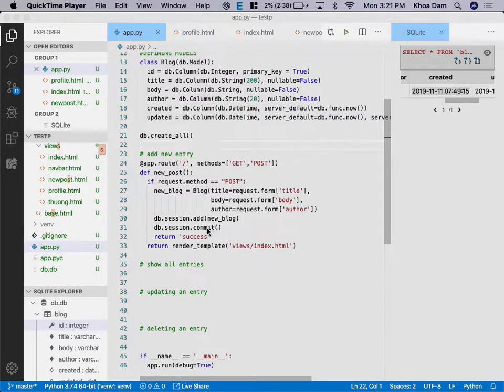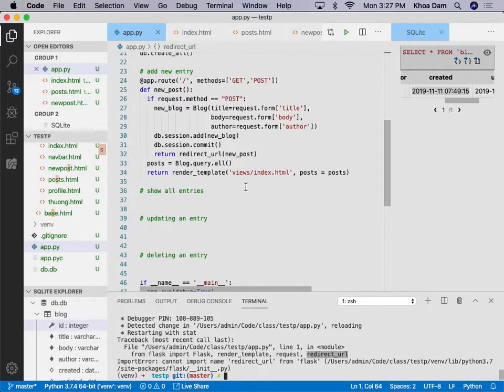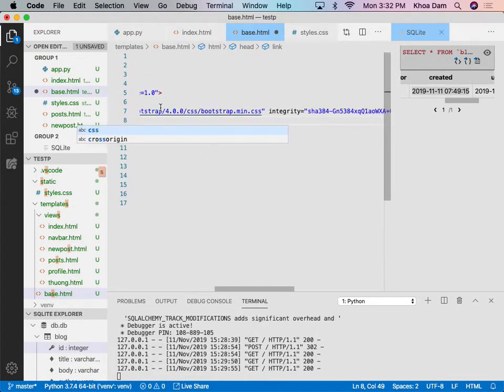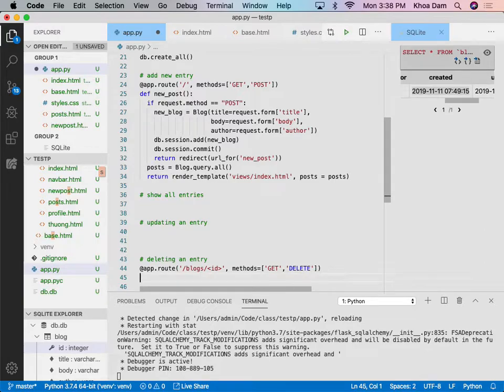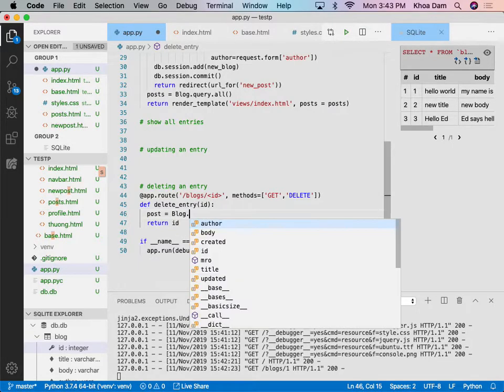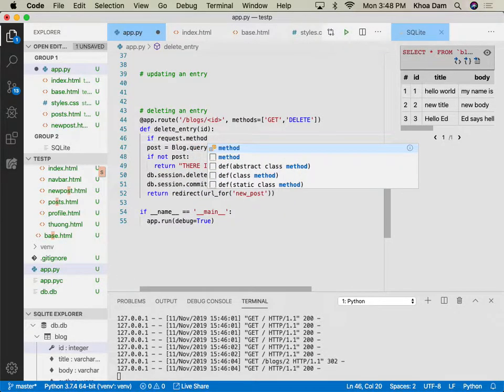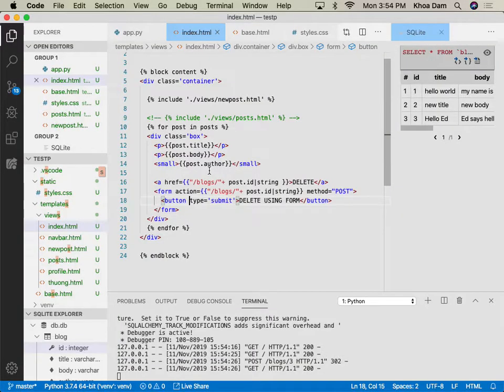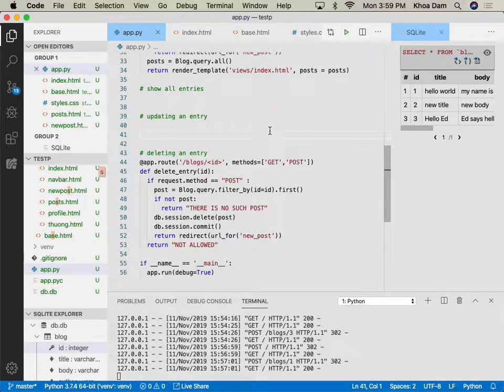flask sqlalchemy delete an entry